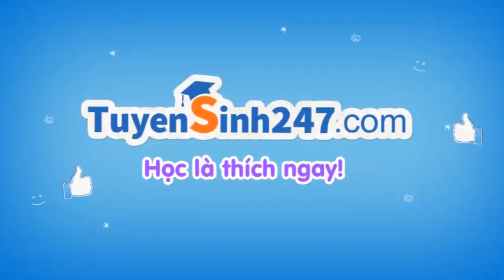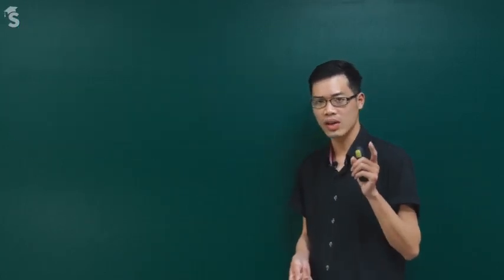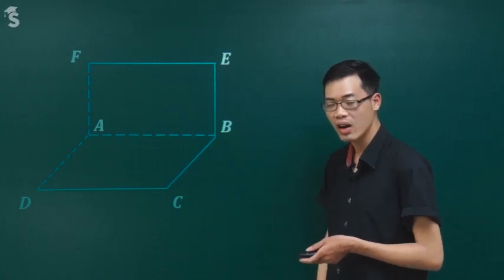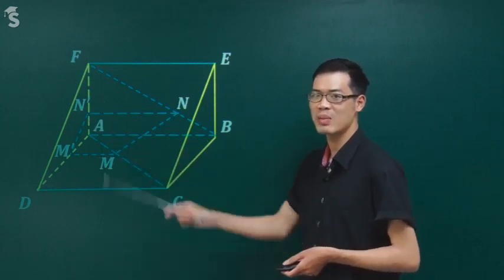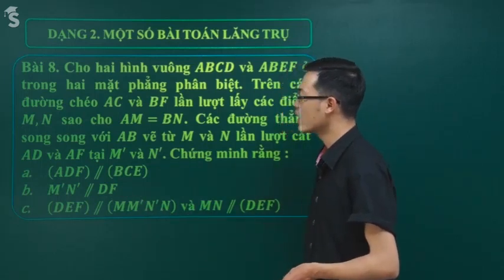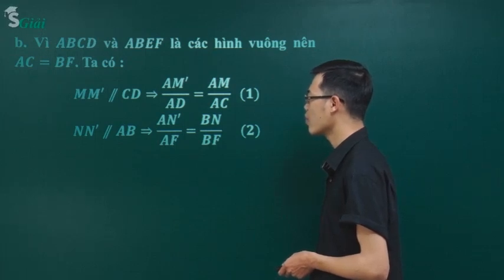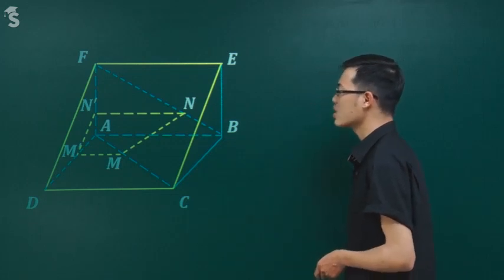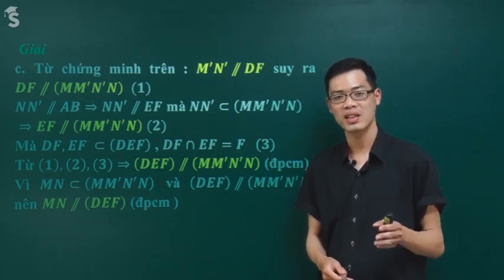HÌNH KHÔNG GIAN 11 - HAI MẶT PHẲNG SONG SONG - THẦY NGUYỄN CÔNG CHÍNH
Bài giảng : HÌNH KHÔNG GIAN 11 - HAI MẶT PHẲNG SONG SONG - THẦY NGUYỄN CÔNG CHÍNH
Theo dõi và đặt chuông các livestream bài giảng Toán 11 hiệu quả và bổ ích vào các buổi tối - 20h trên các kênh ytb của thầy + ytb Tuyensinh247.com
Học toán online sớm với thầy Chính thật hay, thật hiểu, điểm thật cao với Khóa Toán 11 bao gồm đầy đủ CƠ BẢN + NÂNG CAO tại đây :
Vui lòng gọi 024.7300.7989 hoặc hotline:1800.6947 để được tư vấn hỗ trợ khóa học phù hợp với nhiều ưu đãi nhất !
Chúc các em có những khởi đầu mới thành công ❤
Chú í !!! Hiện tại thầy dạy duy nhất trên tuyensinh247.com nên mọi người không đăng kí qua bất cứ trang fb giả mạo nào khác để tránh bị lừa đảo nhé.
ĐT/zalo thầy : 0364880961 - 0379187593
Các em ấn theo dõi các kênh để không bỏ lỡ các bài giảng hay nhất nhé.